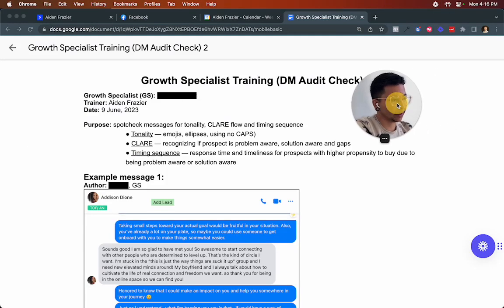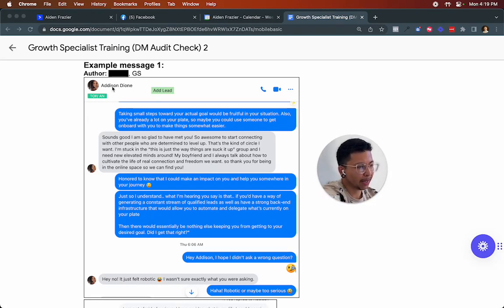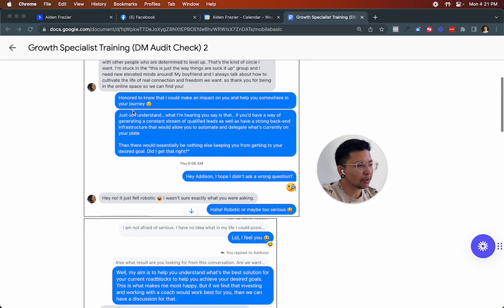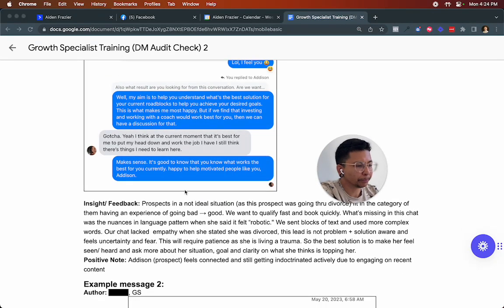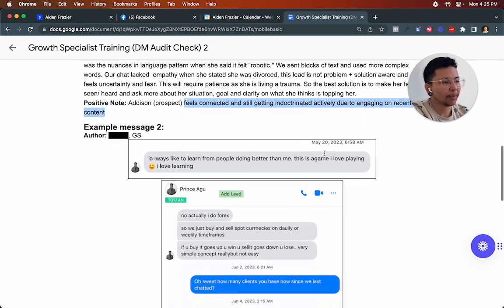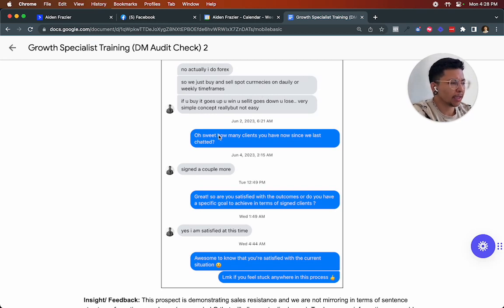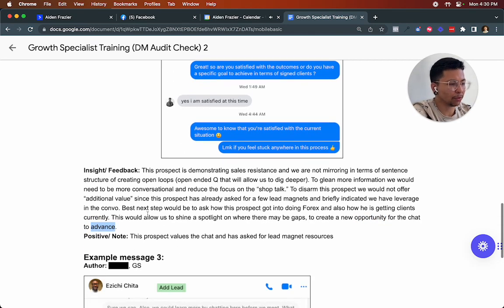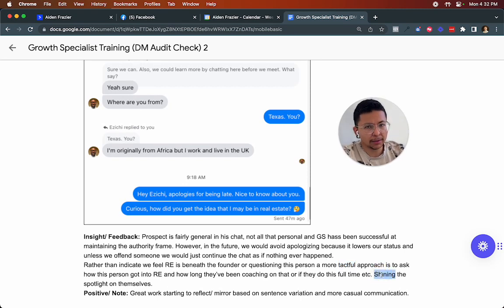Growth Specialist DM Audit Check | Appointment Setter Training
In this video I conduct a DM audit check for an appointment setter or growth specialist.

To see how and if my team and I can help you with training your team and help you to add 5-50k MRR to your coaching or consulting biz, click here to book a call:

I cover three main examples and provide positive feedback and insight on what could be improved. Also, I model alternative replies and explain authority frame, emotional buy-in and how to handle sales resistance via chat.

If you're looking to level up your appointment setting skills, this video is for you.

💬 DM me “Let’s Go” if you want my help building your system 1-on-1

Nothing shared is a guarantee of income or business success. Results will vary based on effort, experience, and execution. What’s shown is what has worked for me and my clients — it may not work for everyone. Implement at your own risk.

This is not legal nor financial advice.